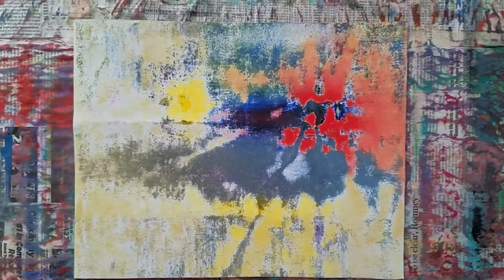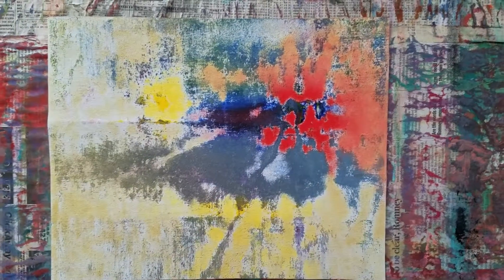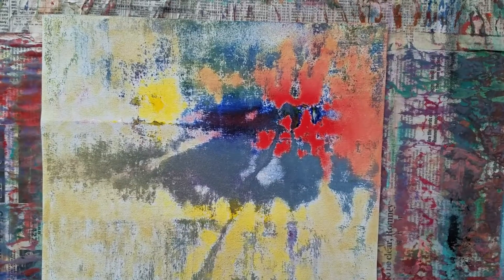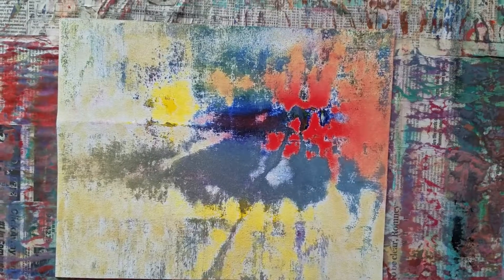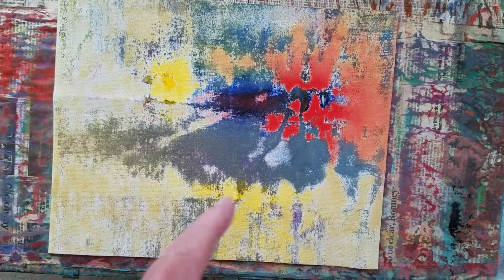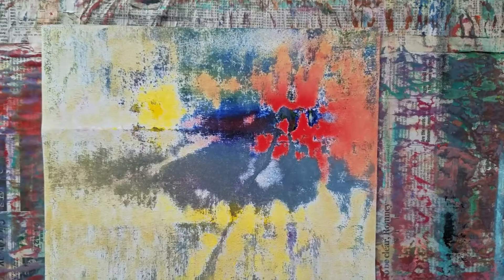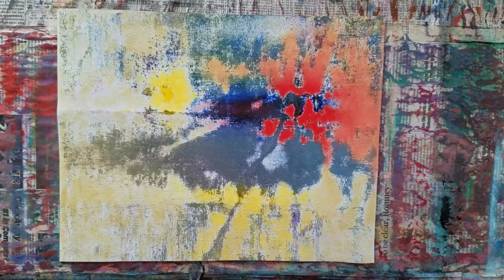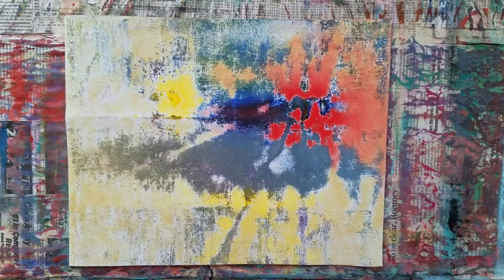once again, another step in "Making Love"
Short and sweet - working on  "Making Love" - oil on unstretched canvas; more videos to follow.